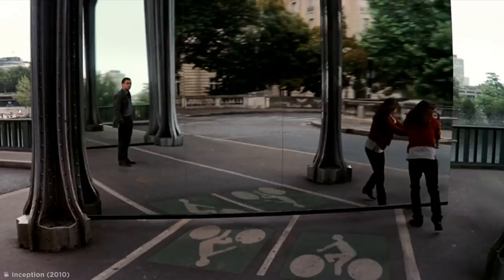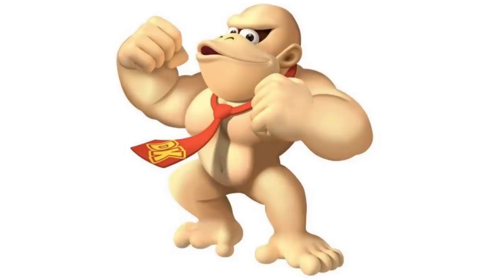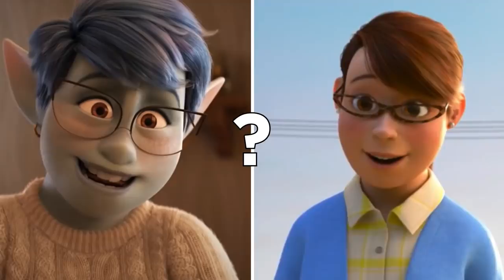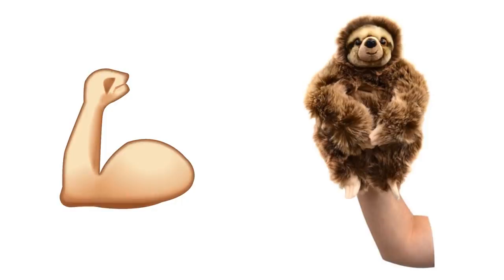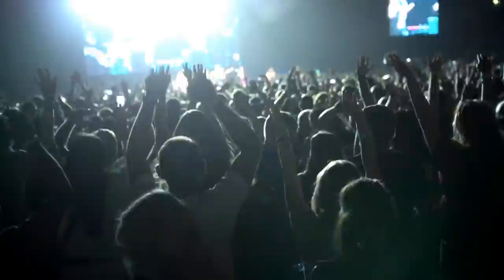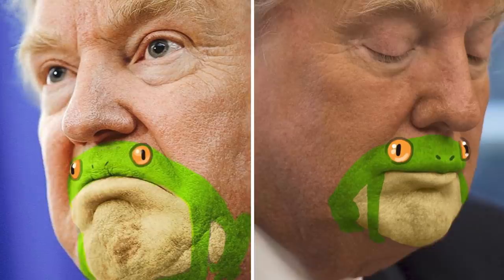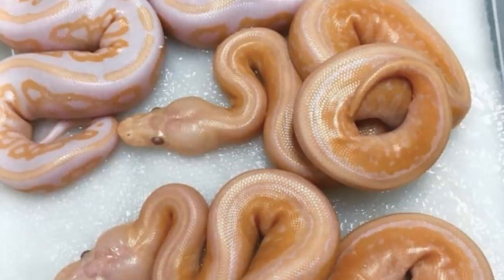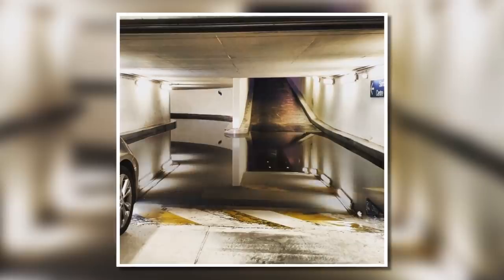Once You See It You Can't Unsee It - Part 2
Sometimes you can't unsee things once you've seen them. Lets find out about cases of things you can't unsee after seeing them.

Legal Stuff.